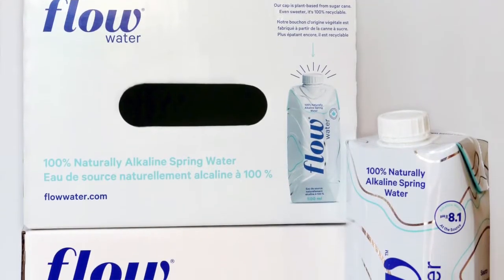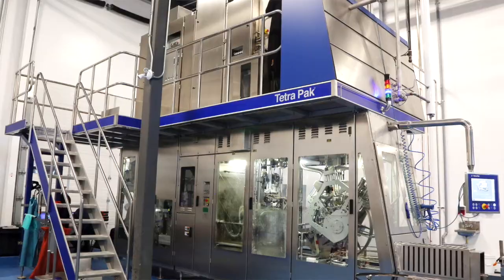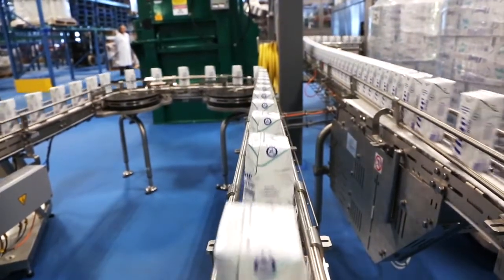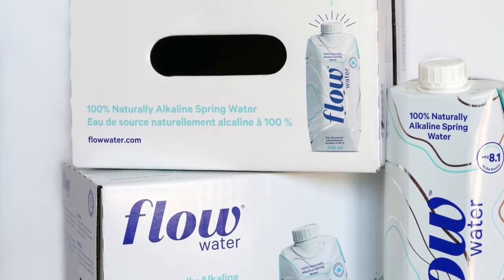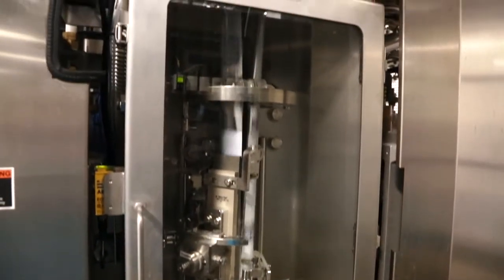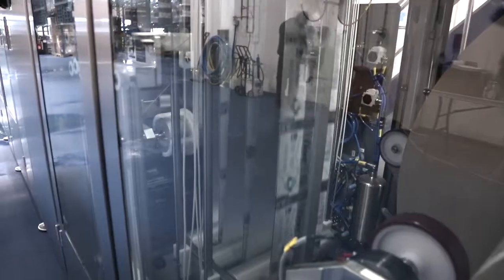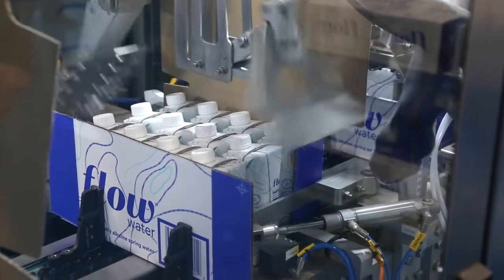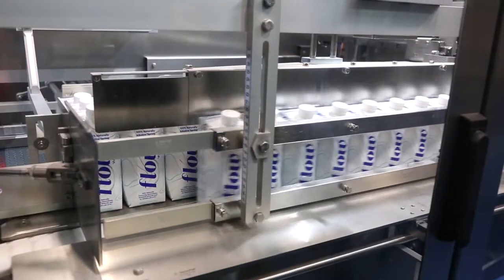Tetra Pak Flow water Video revJune4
Flow Water founder Nicholas Reichenbach explains why he opted to market his premium artesian water with the assistance of global aseptic food processing and packaging systems manufacturer Tetra Pak.